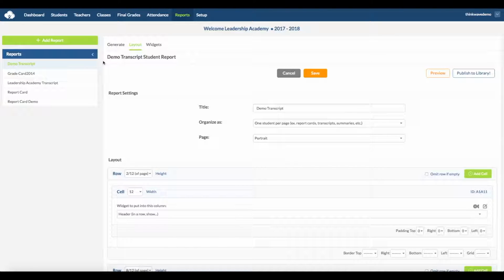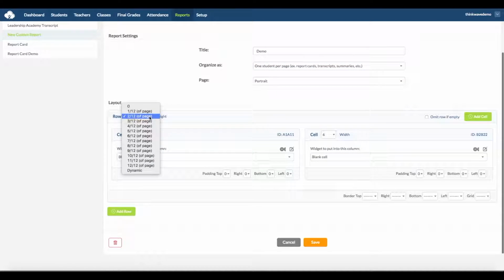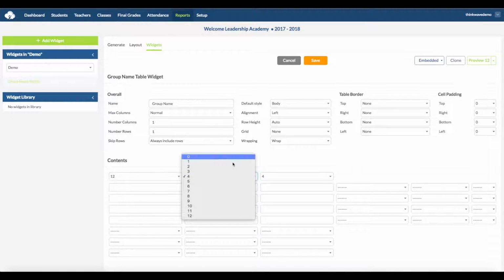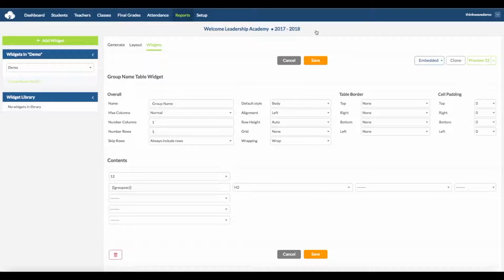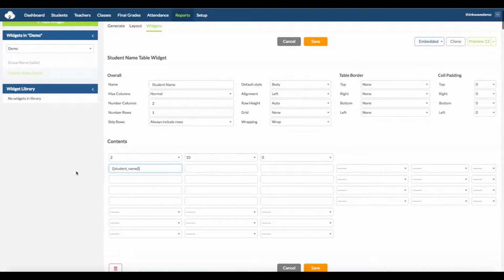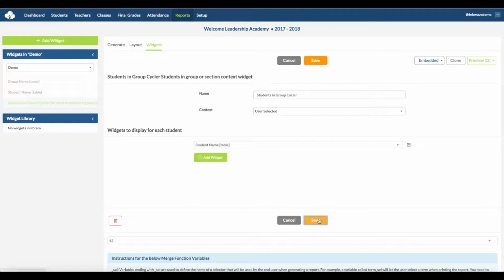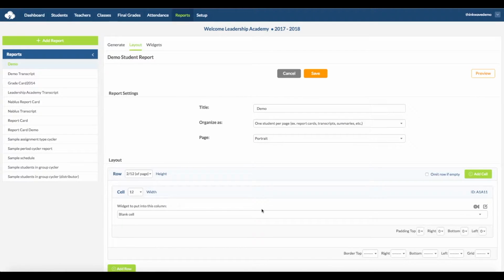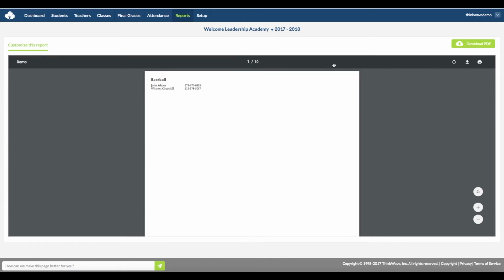ThinkWave Students In Groups Widget